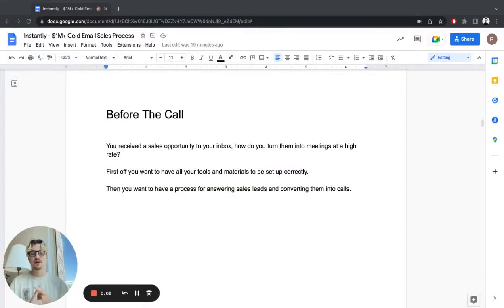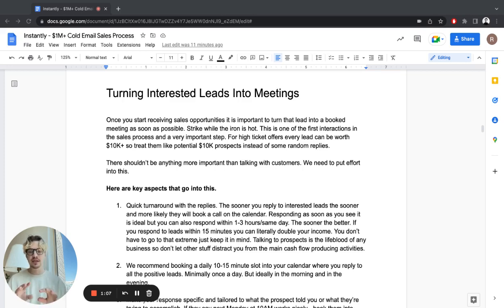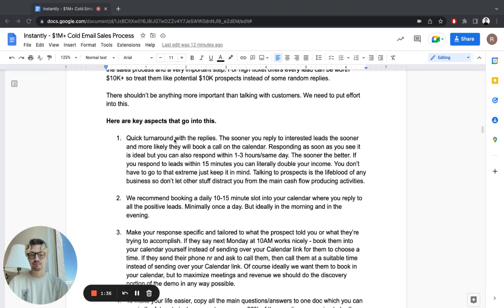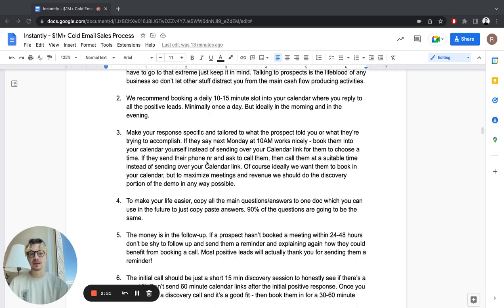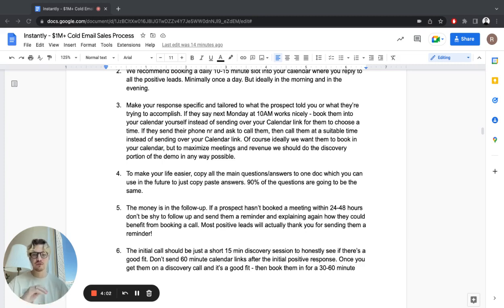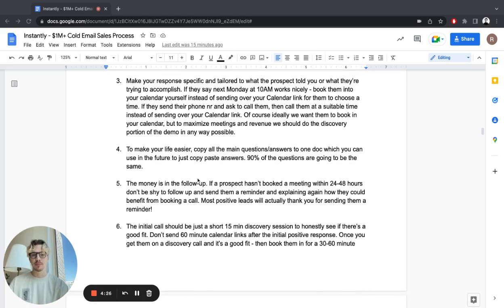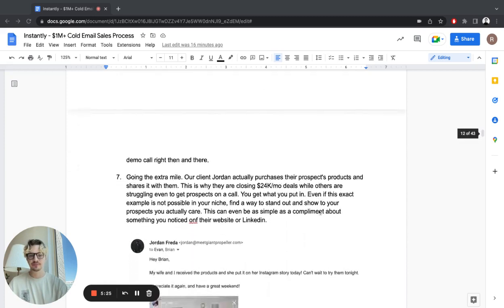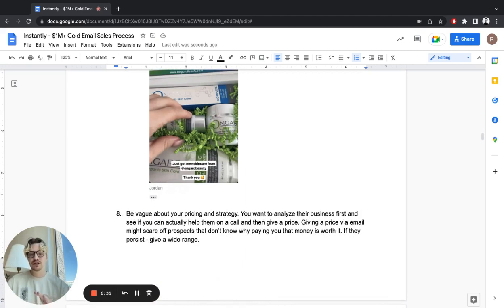Part 6 - Turning Leads Into Meetings - Cold Email Sales Masterclass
43-page doc on the $1M cold email sales process we used in our agency →

- Our Full Sales Script.
- Our Agency Sales Presentation.
- Building a comms-only Remote Sales Team.
- Copy-Paste Checklists, Docs & Assets.

Advanced Sequences
Advanced Scheduling